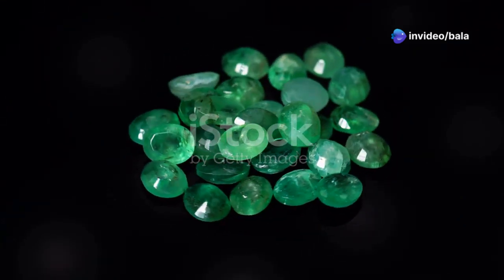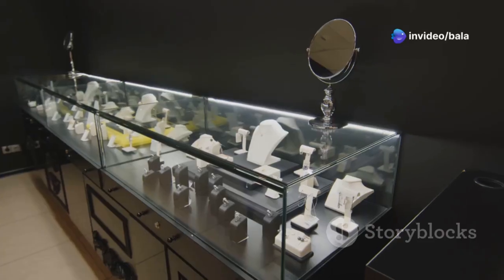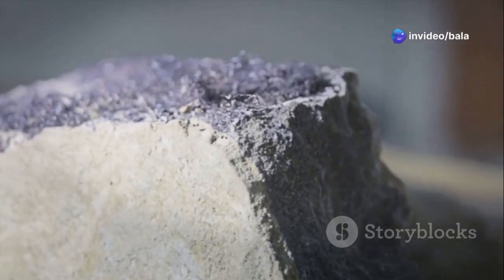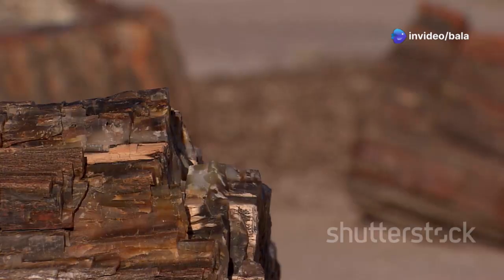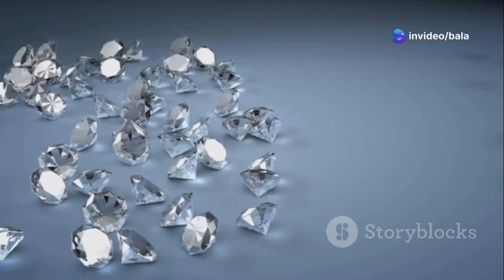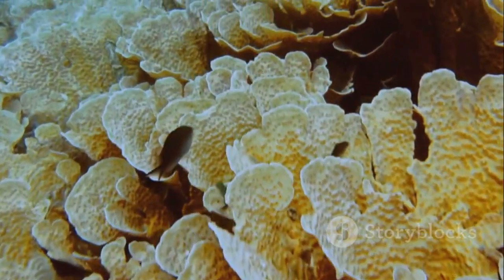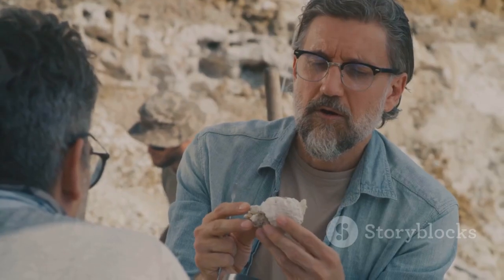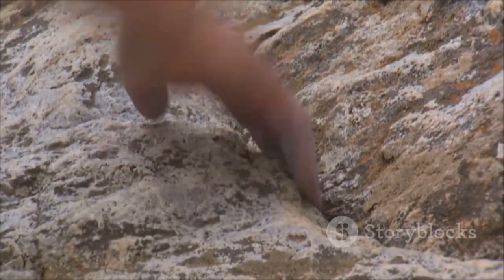World 's Most Expensive Precious Stones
Tell me more : Minerals and Rocks

The Earths landscape is made up of rocks and minerals, some precious and rare, other plentiful. Many are useful in our day to day lives.

1. Minerals: solid mixture of naturally occurring chemicals(Barite, rhodochrosite, cernalite, sulphur, garnet, graphite)
2. Rocks: A combination of minerals grains found in the Earths crust(Granite, gabbro, aquamarine, pumice, limestone)
3. Sedimentary: Composed of sand, pebbles and even fossils.
4. Igneaous: cooled down volcanic materials(Basalt, pumica, flint, obsidian, tuff)
5. Precious stones: Each gem is a highly prized, often rare, mineralsDiamond, Ruby, opal, emerald)

6. Living Stones: Gemstones not produced from rocks.(Pearl, coral, topaz, quartz)
7. Metals: specific types of minerals, often easy to bend and shape and usually shiny(Gold, platinum, silver, titanium, copper, Aluminium)